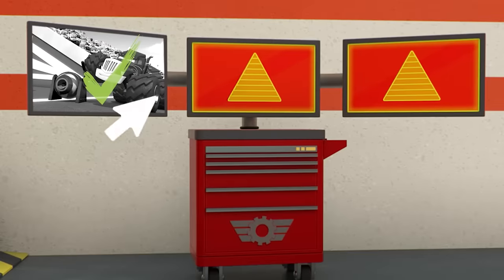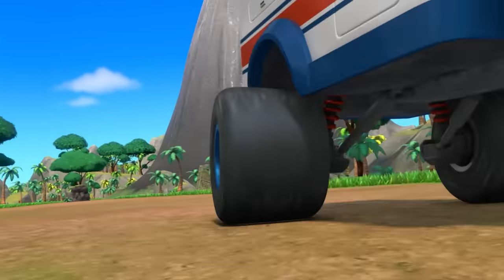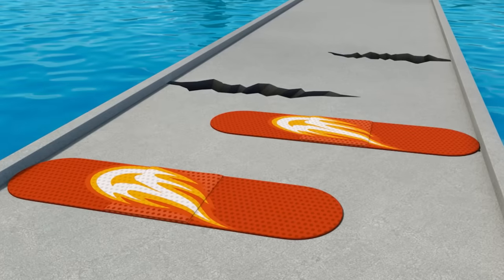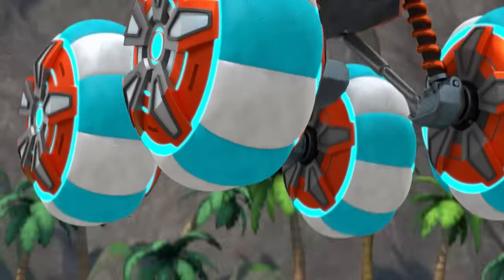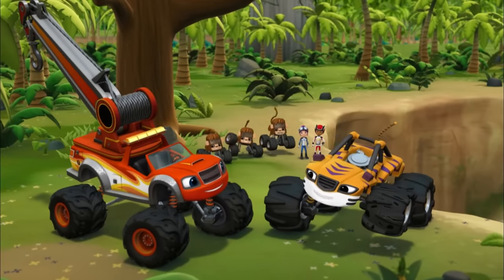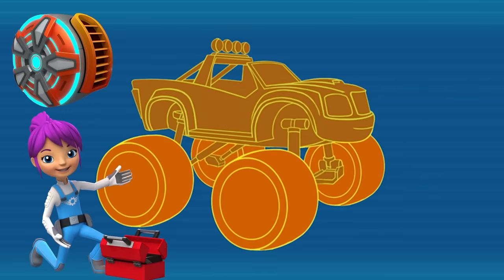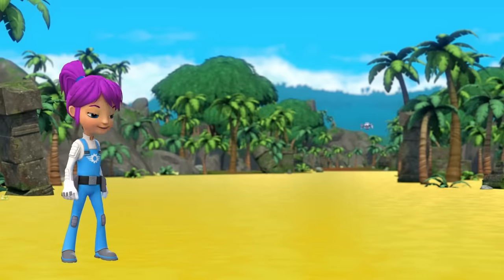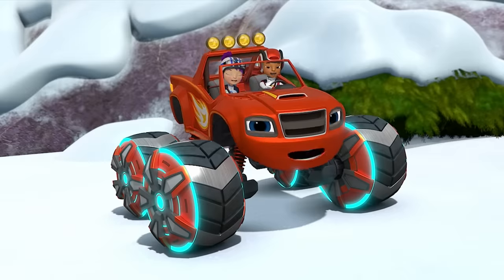Gabby's Mechanic Missions! w/ Blaze & AJ | 60 Minute Compilation | Blaze and the Monster Machines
Systems check! Watch this hour compilation of Gabby using her mechanic skills to help Blaze, AJ, Pickle, and the rest of the monster machines as they go on adventures and rescues!

**ADVERTISEMENT**